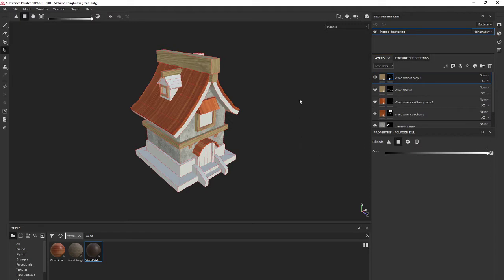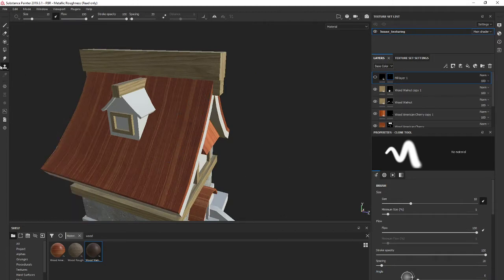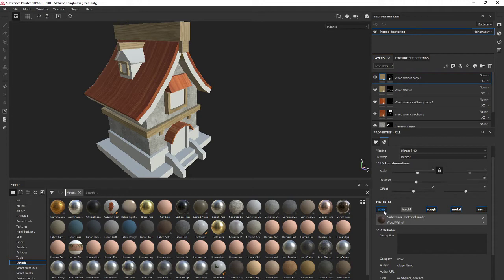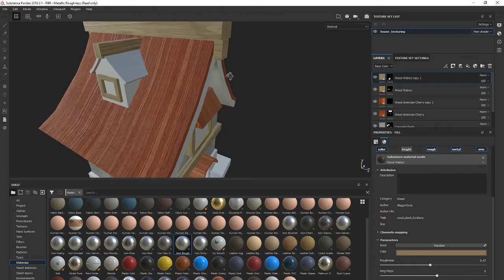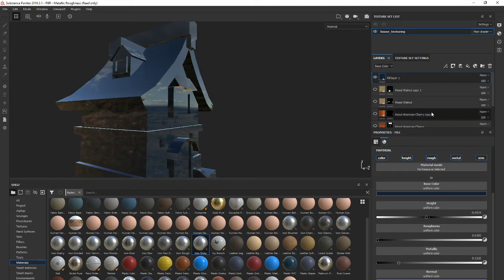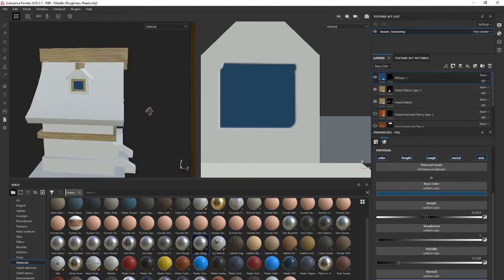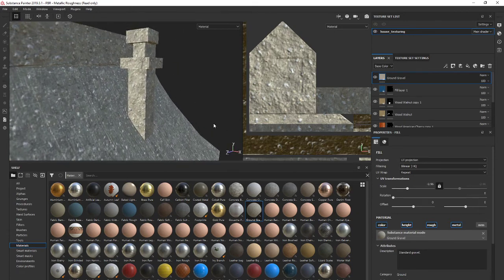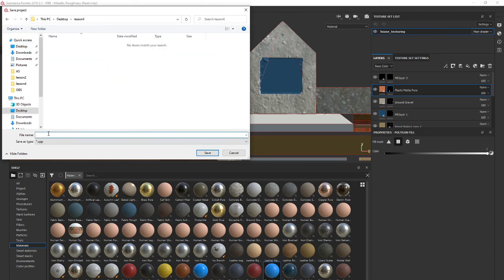Lecture 6 - Substance painter texturing part 2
Here we will talk about user interfaces of substance painter, Layers and masks